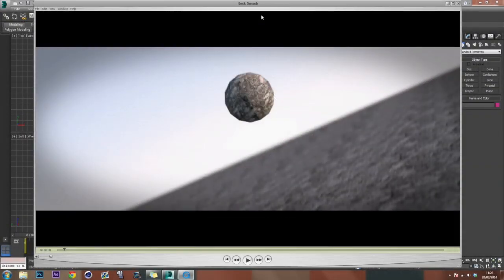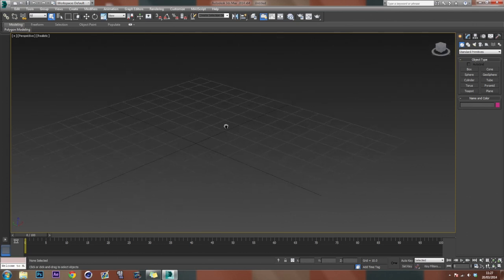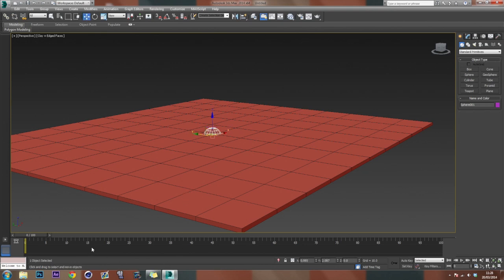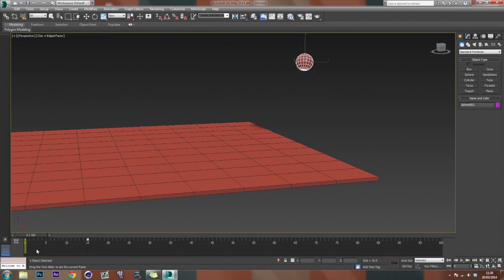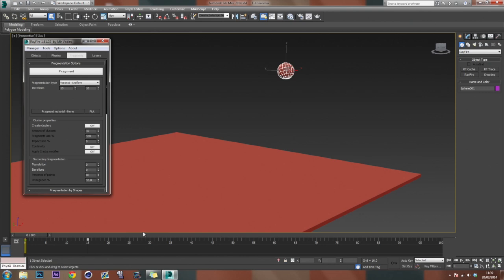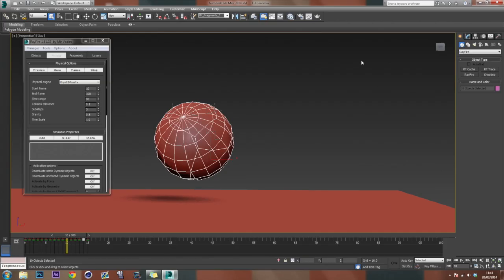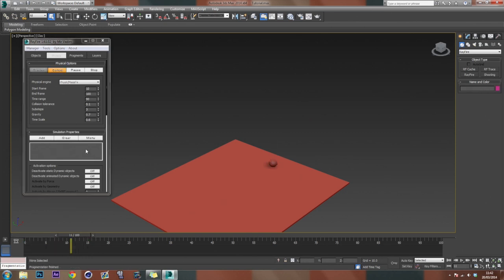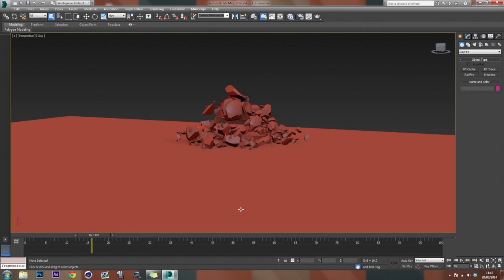Create a Realistic Rock Smash - Part 1 (A 3DS Max Tutorial)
First ever 3ds max tutorial! Let me know what you want to see next!